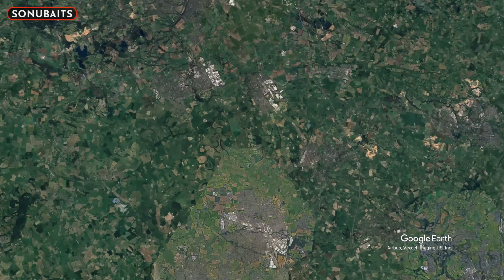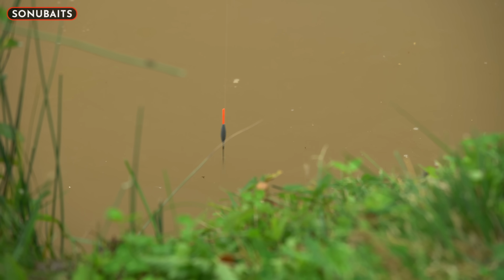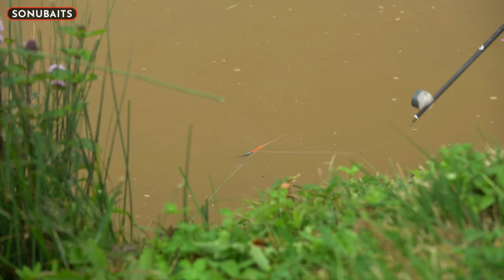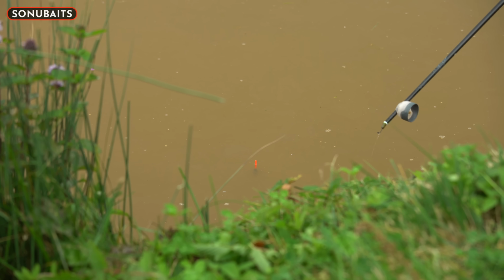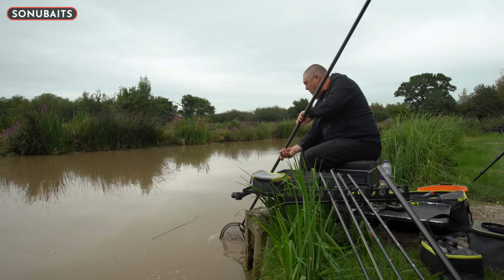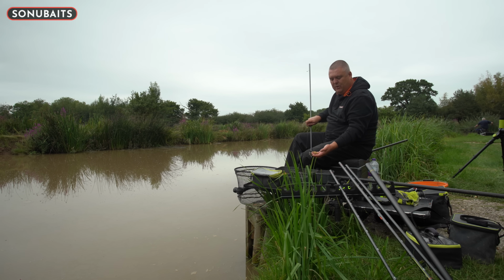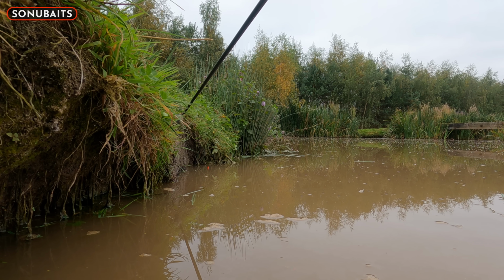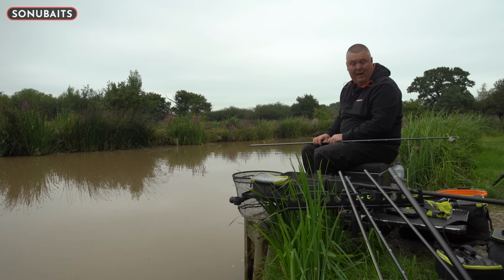Win More Matches At Close Range! | Jamie Hughes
Jamie Hughes heads to Old Hough Coarse Fishery, a venue he has spent a bit of time of late and has won a number of matches at the venue. Jamie explains how focusing on a small area of your swim can help you focus your approach and help you fill gaps early in a match before things get hectic late on!